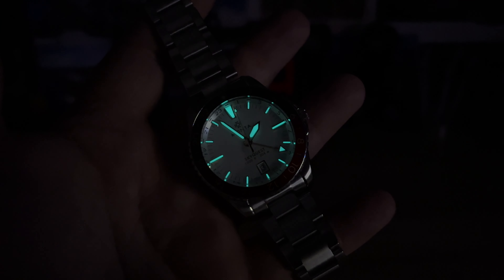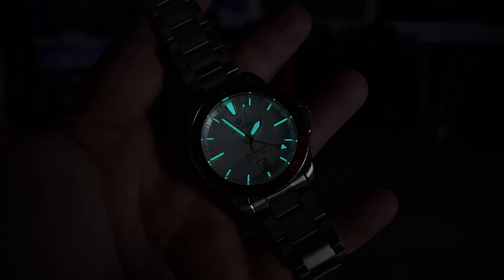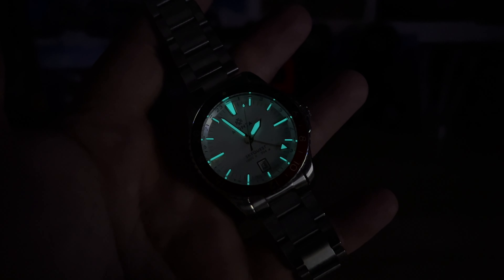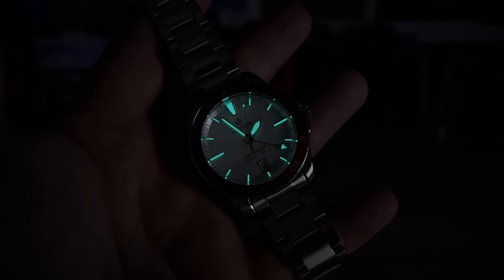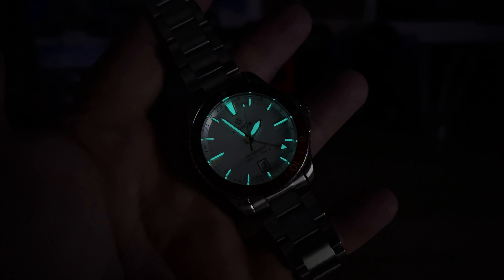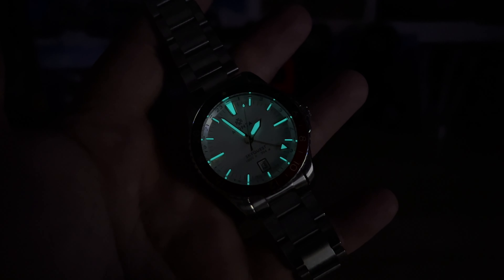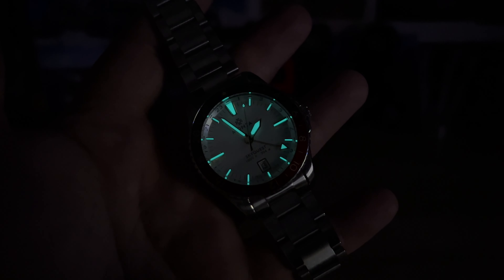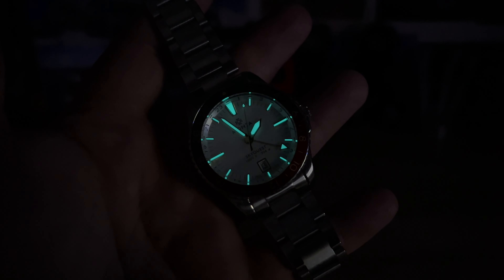Monta SkyQuest “white” dial Pepsi